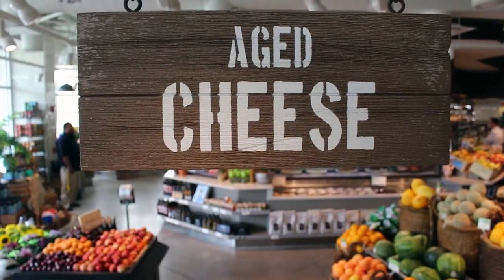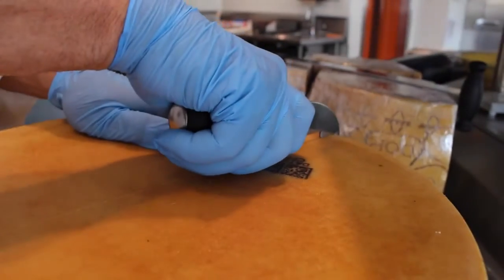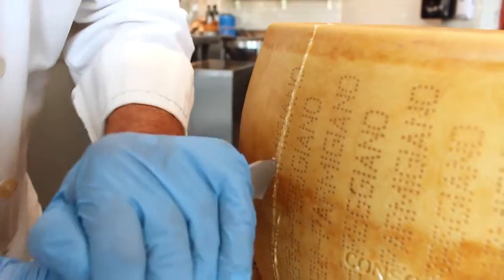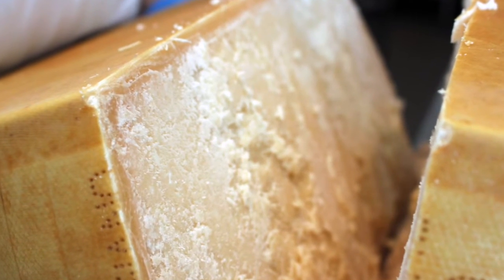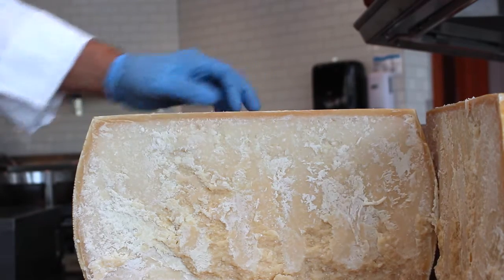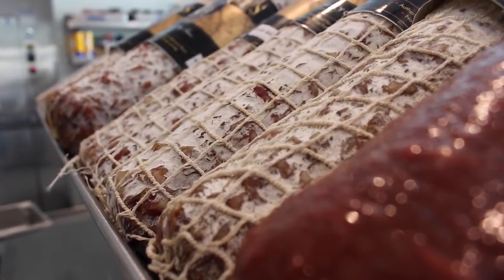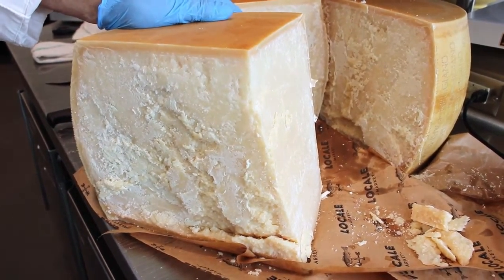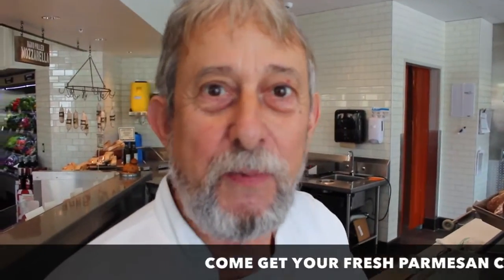Locale Market - Cracking the Parm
Cheesemonger Raymond Cotteret opens a fresh wheel of Parmesan cheese and explains what makes it so delicious.